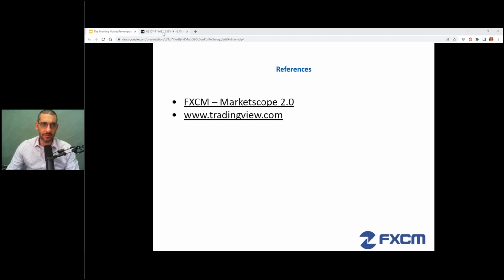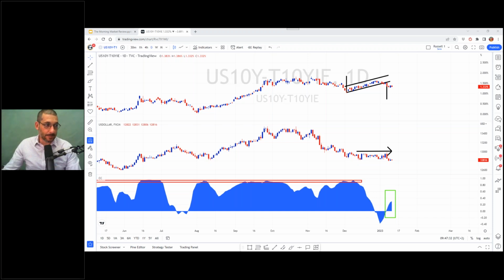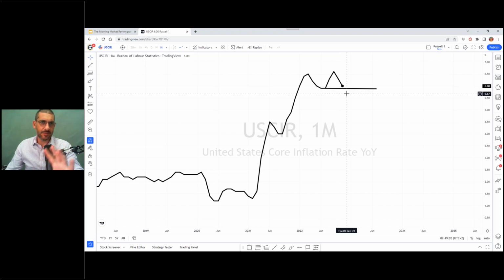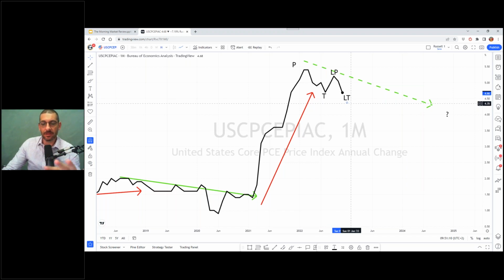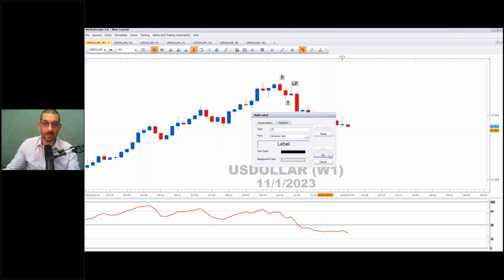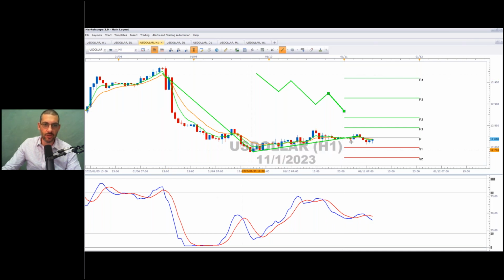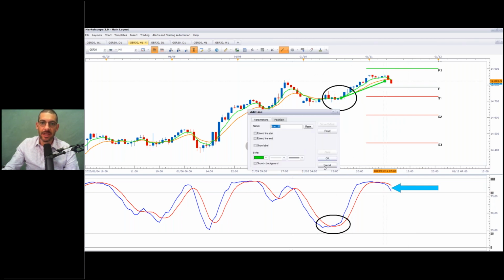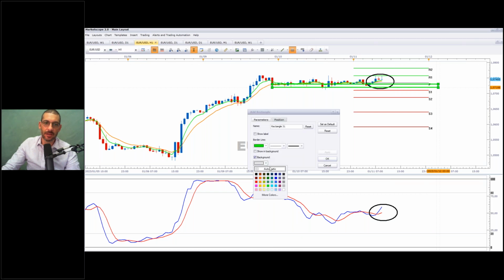Morning Market Review - 11 January 2023